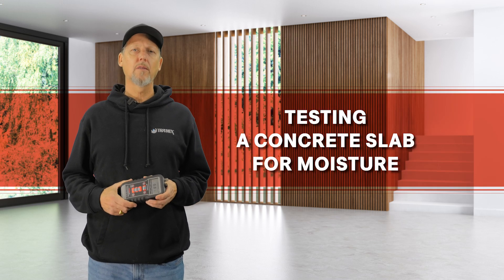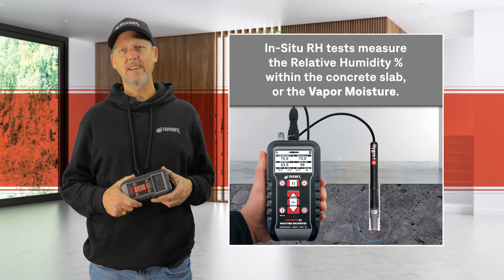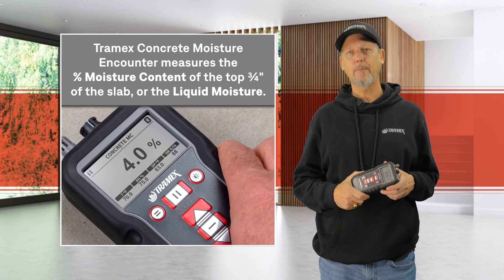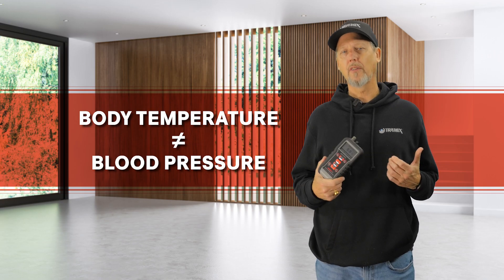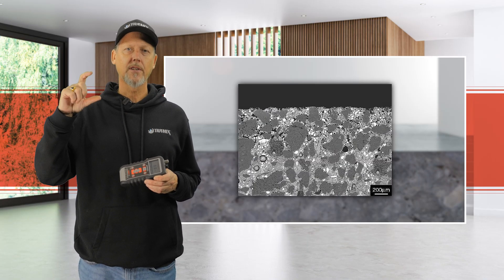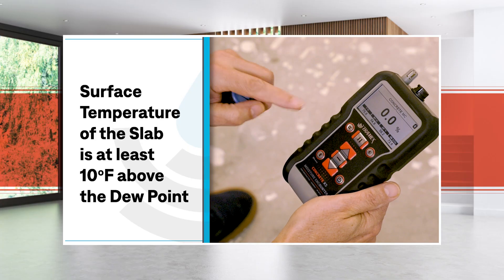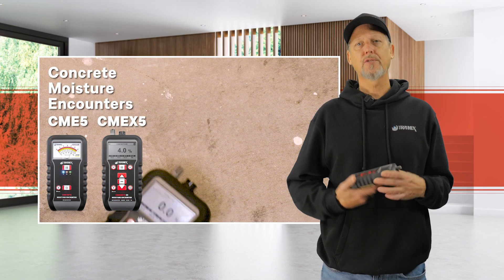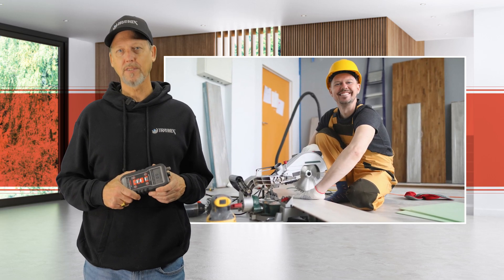Concrete Moisture Test - The Importance of the Surface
This video clarifies the difference between in-situ RH tests and surface moisture meter readings, like the Tramex Concrete Moisture Encounter. Learn how these tests provide different information about a concrete slab's moisture condition, much like temperature and blood pressure tell you different things about your health. We also bust the myth that moisture only comes up through the slab and explain the "dew point issue" and how ambient moisture can affect your readings. Finally, discover how using a surface moisture meter at the time of install can help you avoid costly moisture-related flooring failures and protect your business. Watch now to take the target off your back!

Key takeaways:

• Understanding the difference between in-situ RH and surface moisture testing.
• Why both vapor moisture and liquid moisture readings matter.
• The impact of ambient moisture and the dew point on concrete slabs.
• The importance of testing moisture conditions at the time of installation.
• How to prevent future flooring failures.